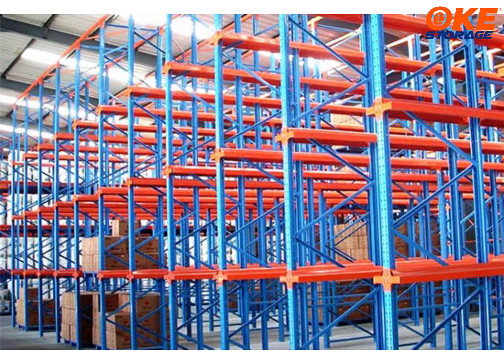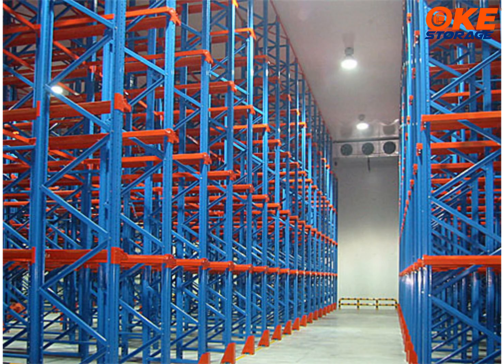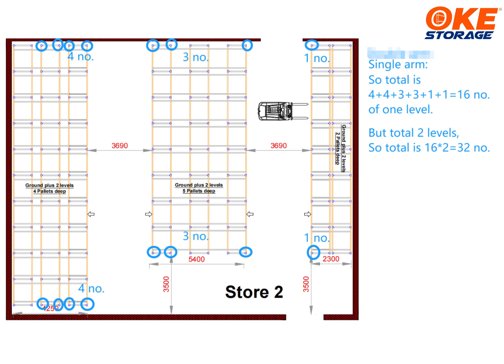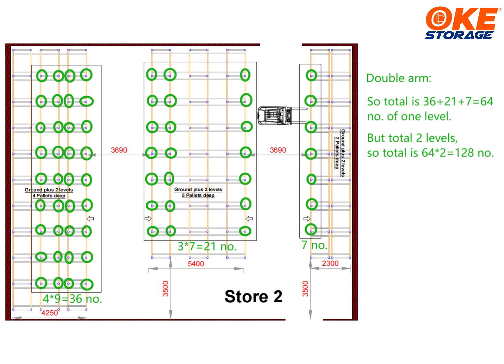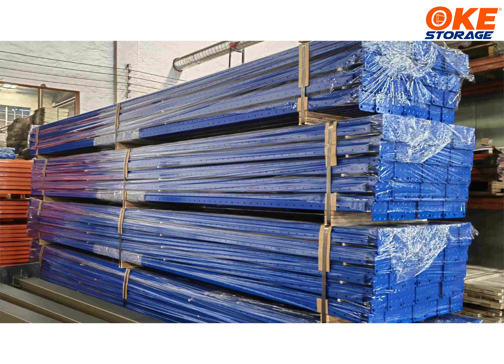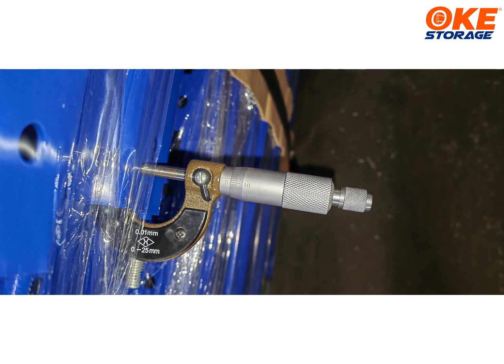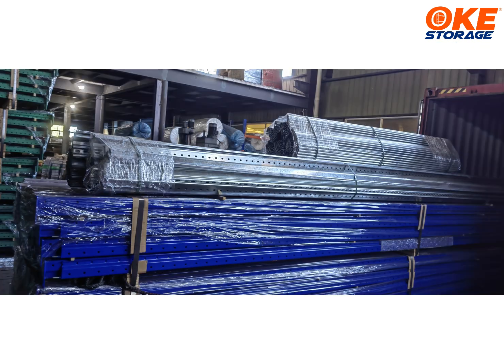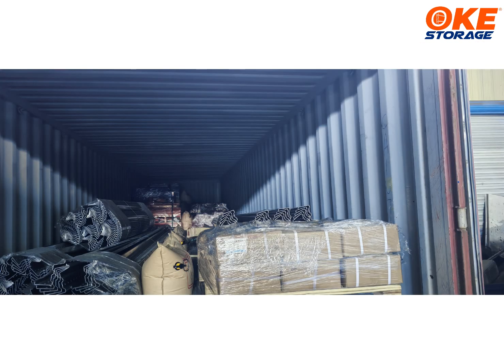Sharing of OKE Storage's Successful Case from Ireland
Sharing of OKE Storage's Successful Case from Ireland showcases how we delivered a tailored solution for a cold storage facility specializing in frozen foods. We designed and installed a high-density racking system engineered to withstand freezing temperatures while maximizing space efficiency. From precise design to seamless installation, every detail reflected OKE Storage's commitment to quality and innovation. Choose OKE Storage—your trusted partner for cold storage solutions!

✅If you are interested in our pallet-racking

00:00 Introduction of Customer Information
00:34 Customer Warehouse Design Information
01:09 Initial Drawing Design
01:21 Finalization of Drawings
01:41  The Order-Following Process
01:57 Display Pictures of Semi-Finished and Finished Products
02:13 Inspection
02:29 Shipping